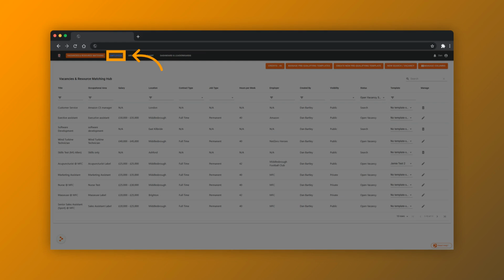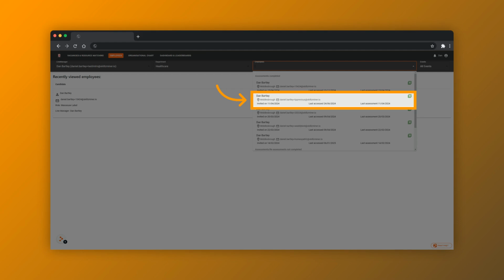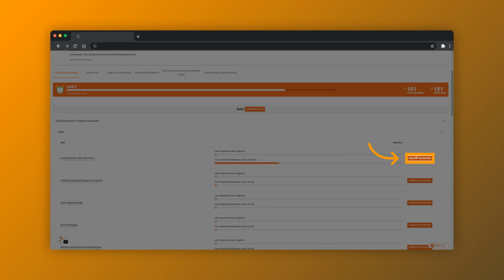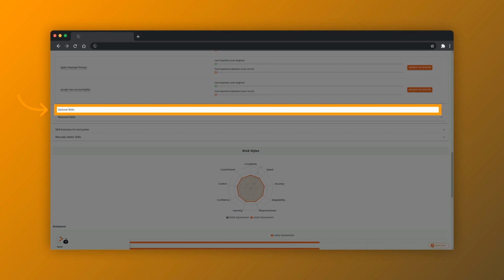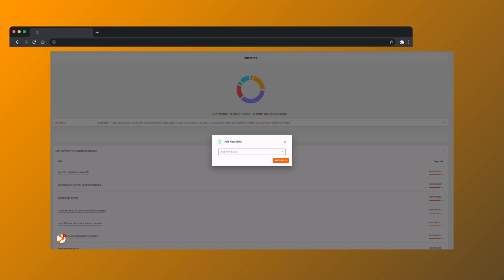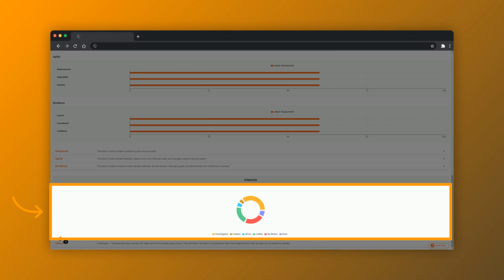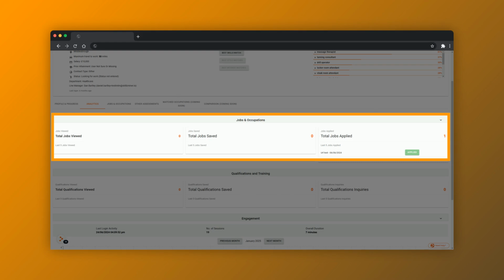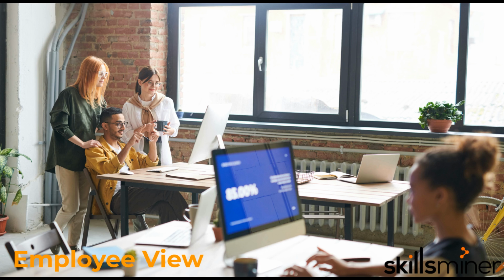Employee View (Line Managers)